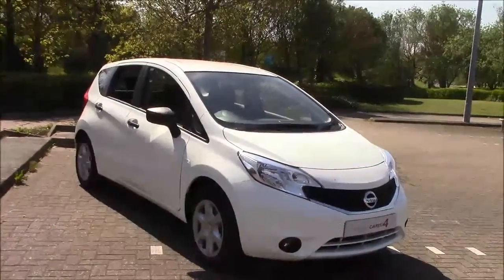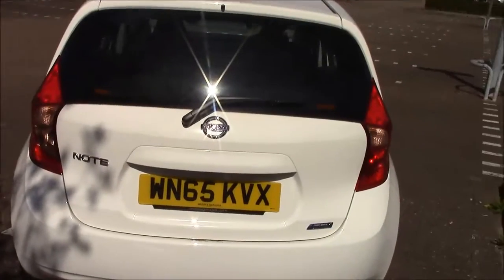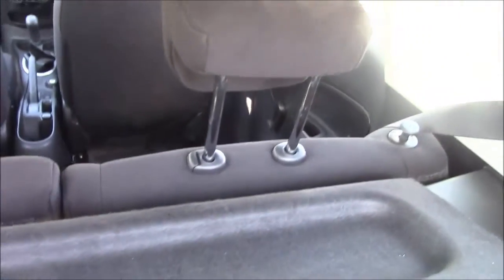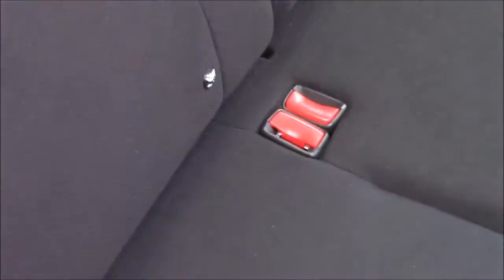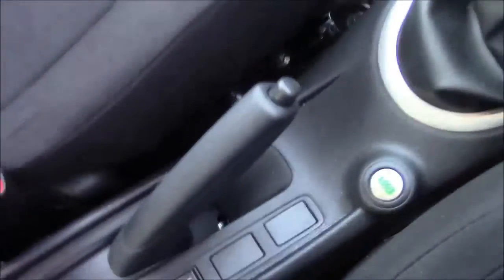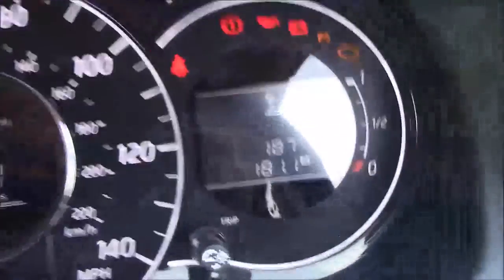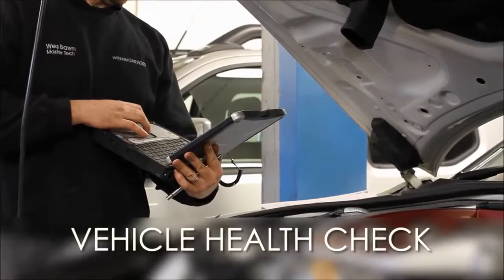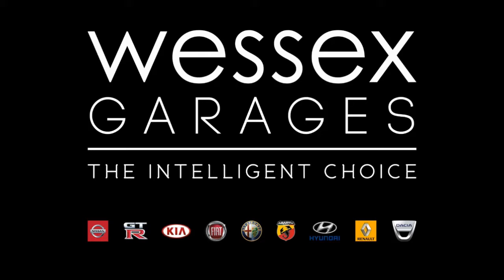Wessex Garages | USED Nissan Note Visia at Cribbs Causeway, Bristol | WN65KVX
Here we have a Nissan Note Visia, this 5 Door Crossover SUV has a 1.5 DCi Diesel Engine, was registered in September 2015, has a 5 Speed Manual Transmission and comes in White. This vehicle is available to view at our Cribbs Causeway Branch in Bristol.